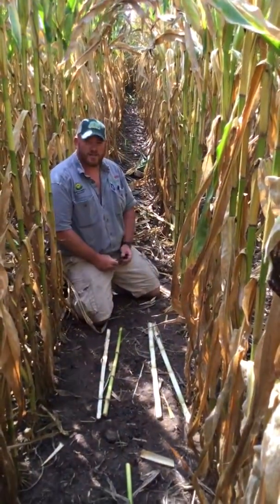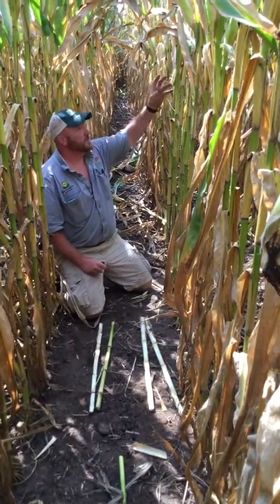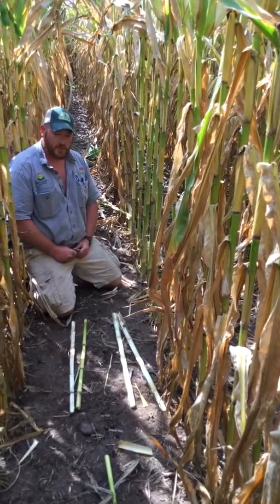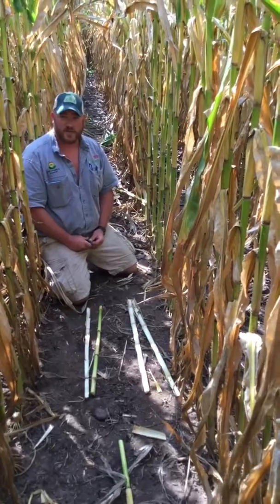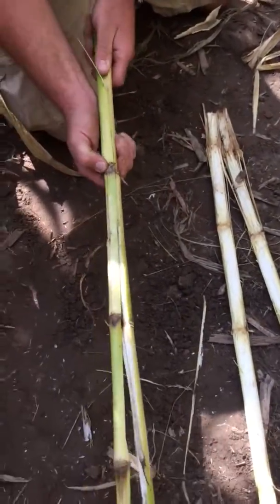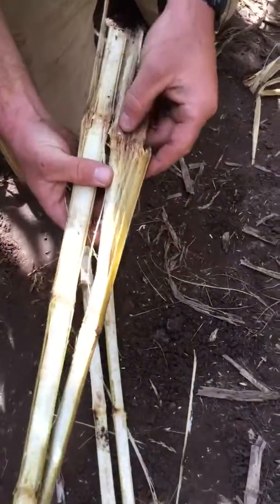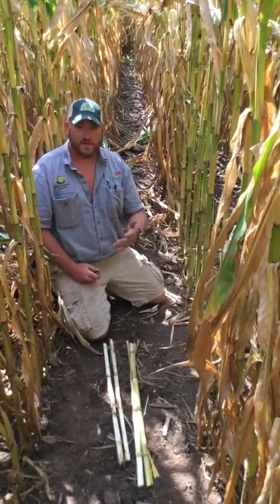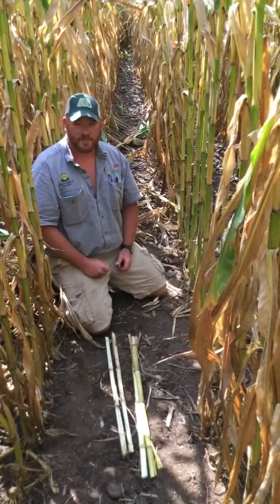Looking for stalk rot in corn fields (Fusarium Stalk Rot)